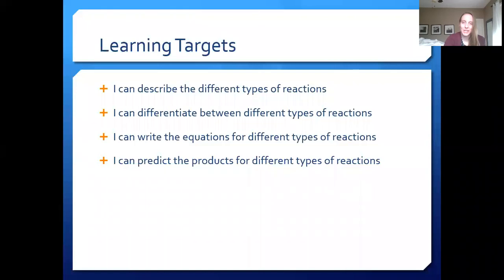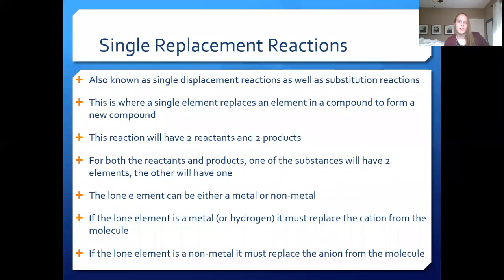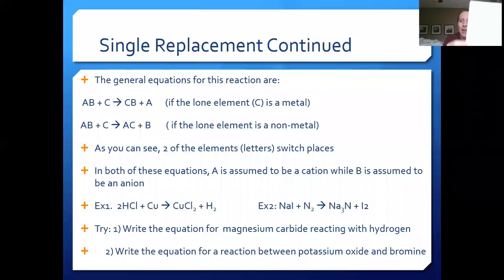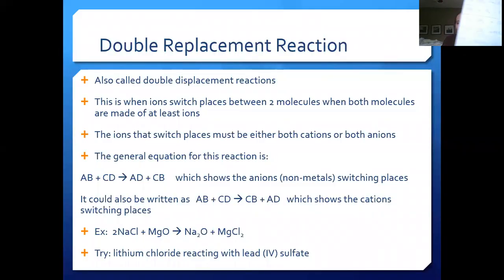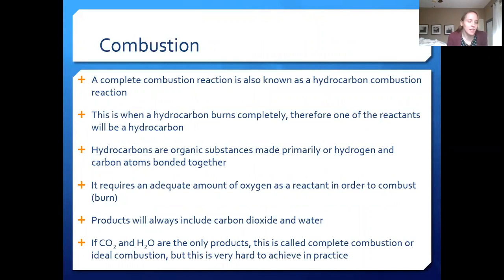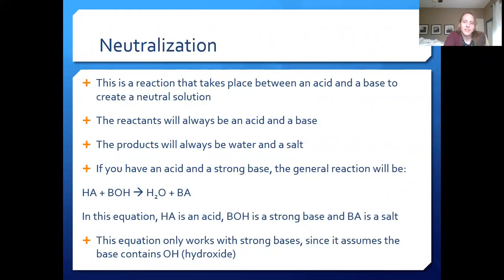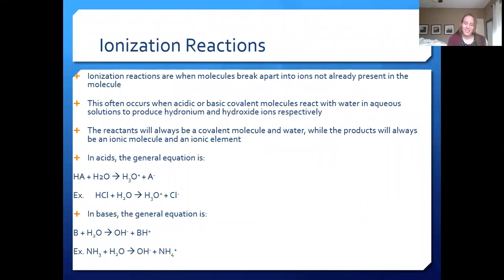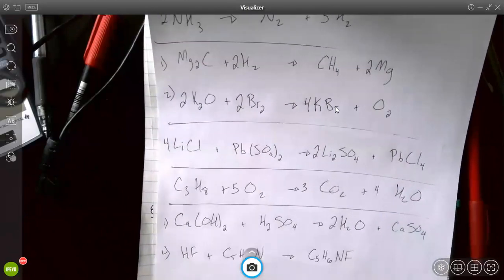Types of Reactions-Chem 20